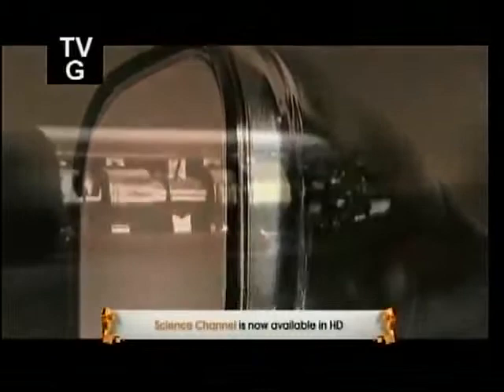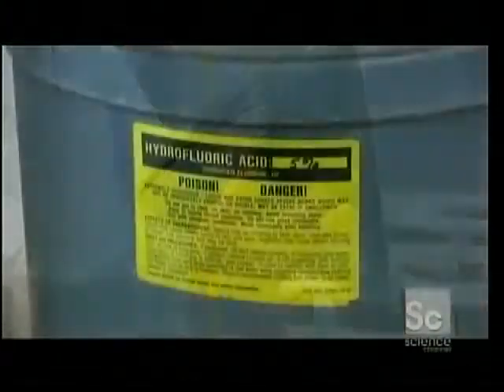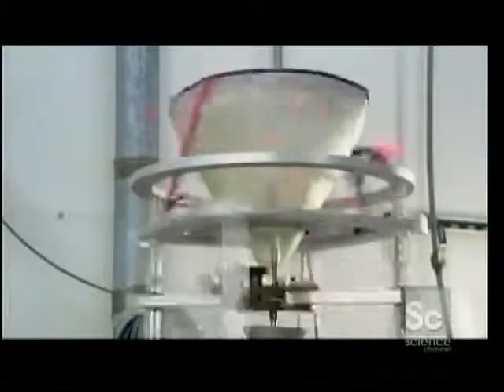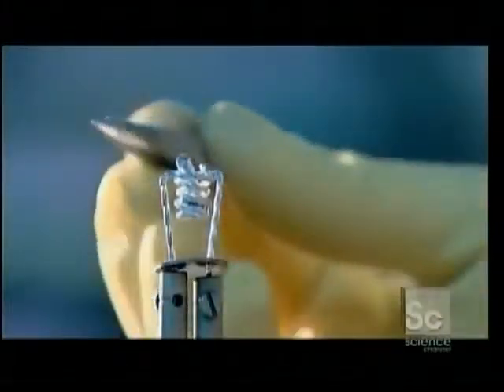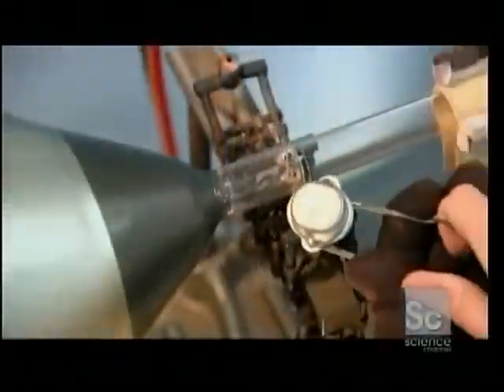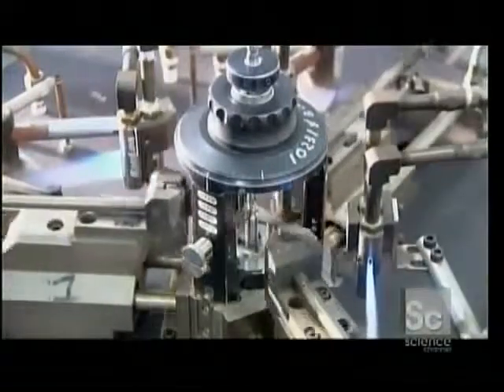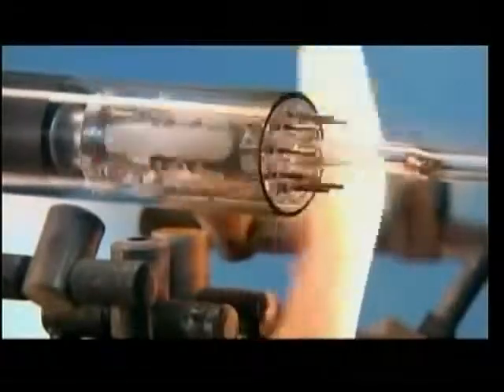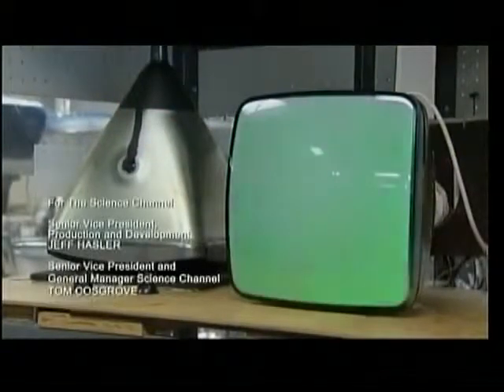How Its Made Cathode Ray Tubes